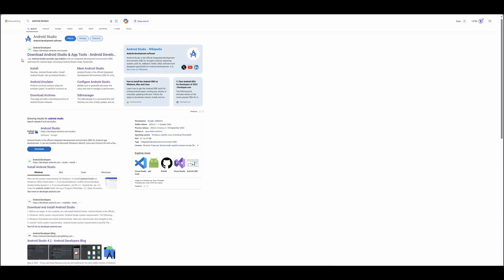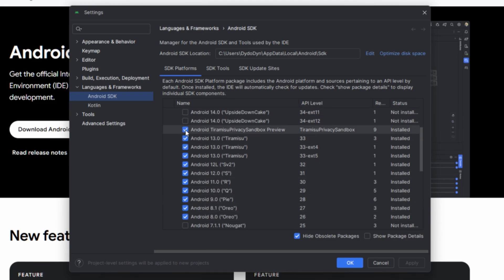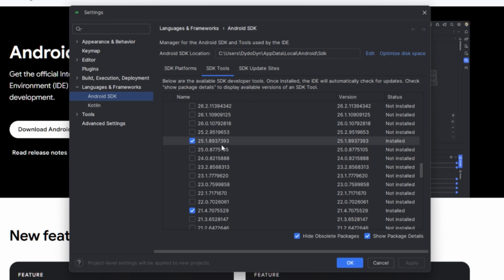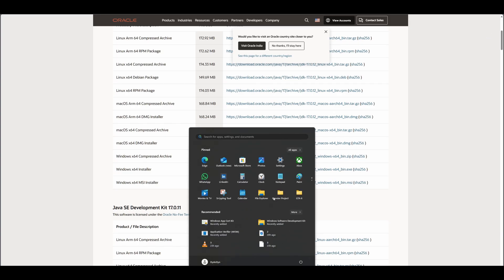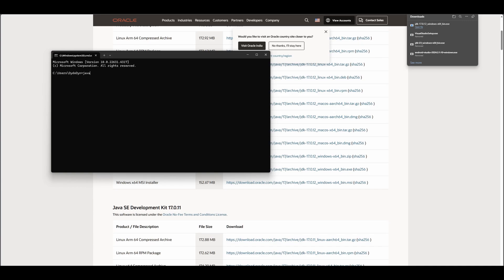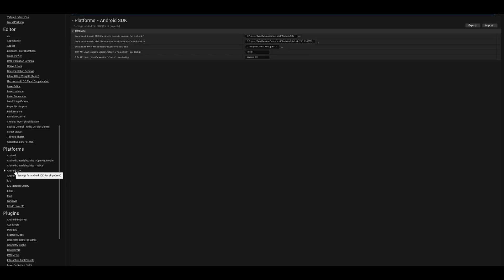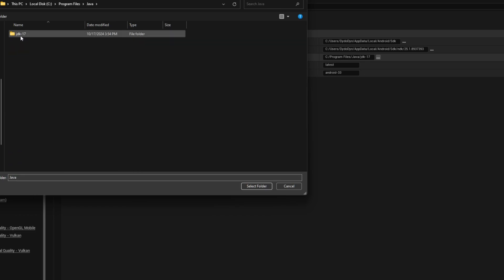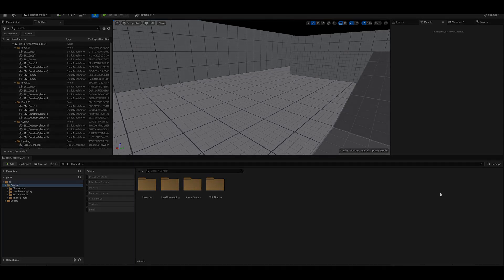"How to Export Your Unreal Engine 5 Game to Android – Full Guide"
"Export Your Unreal Engine 5 Game to Android – Full Process! 📱🎮 Learn how to bring your UE5 game to your Android device step by step. This tutorial covers the entire process, from project setup and packaging to configuring the right settings for a successful export. Perfect for game developers looking to test or release their games on mobile platforms. Get your game running smoothly on Android today